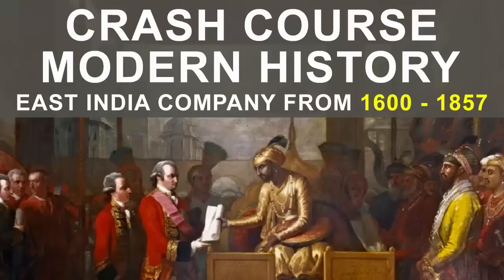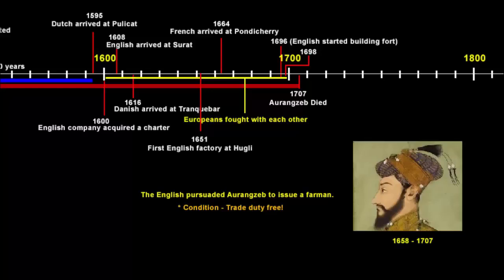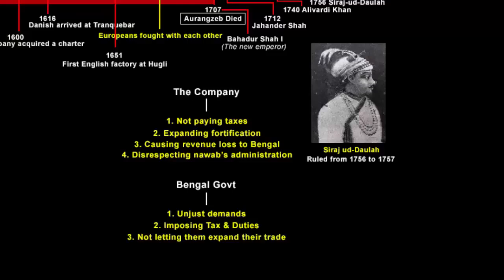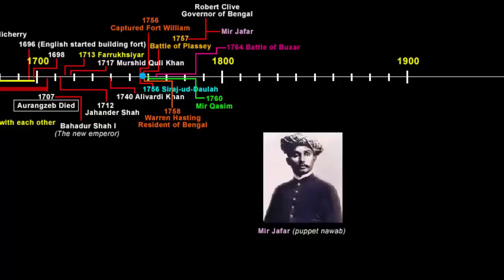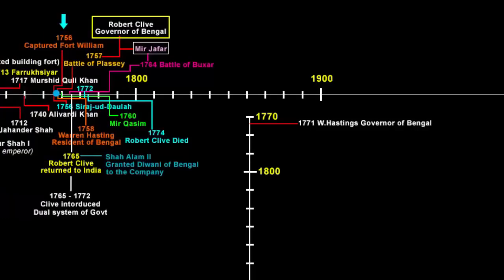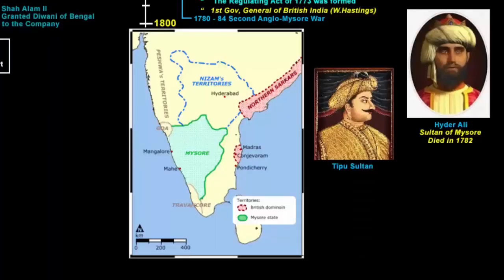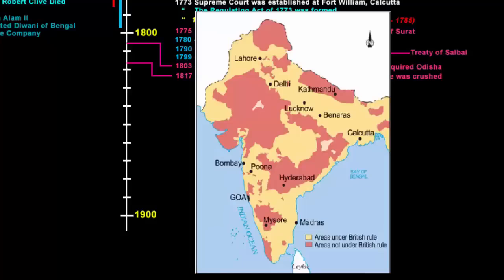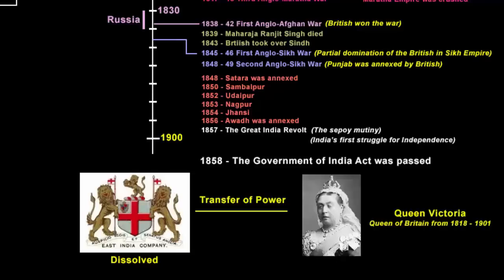Crash Course Modern History | British East IndiaCompany from 1600 - 1857